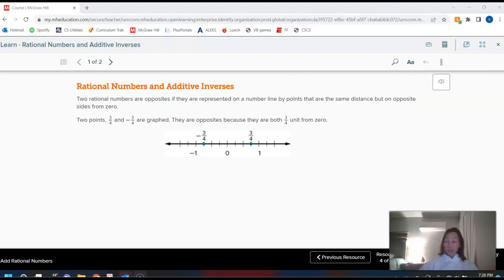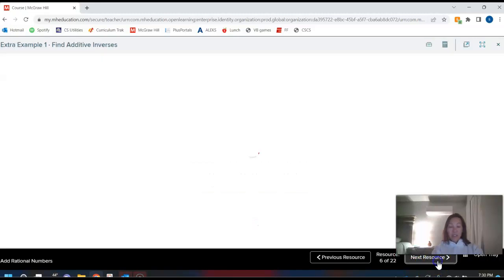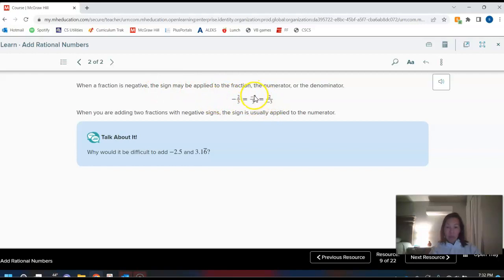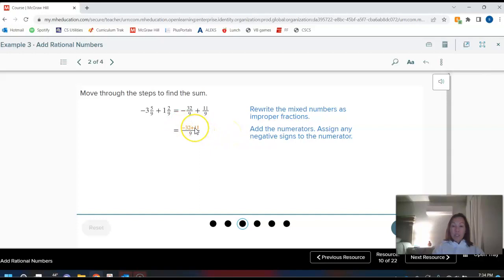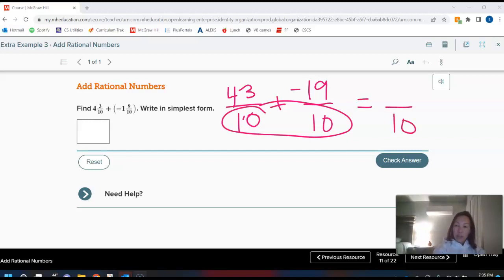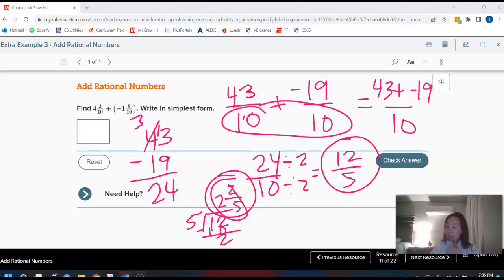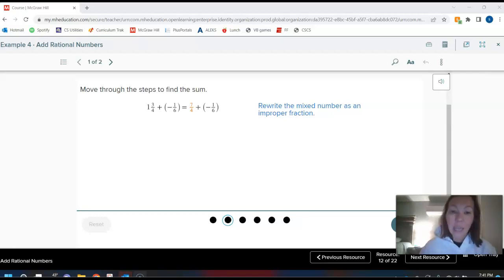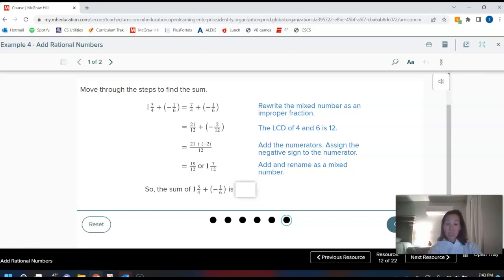7th Grade Math - Section 4.2, part 1